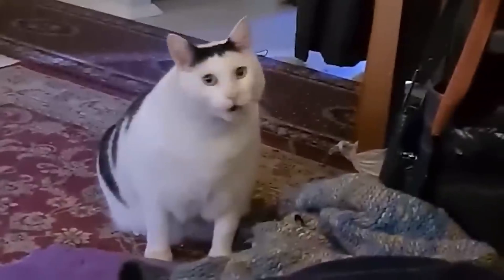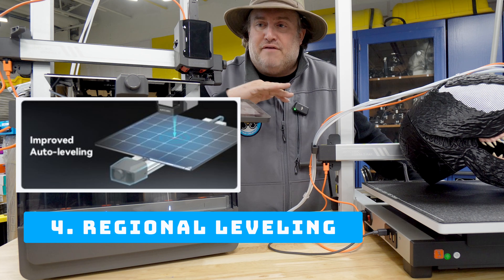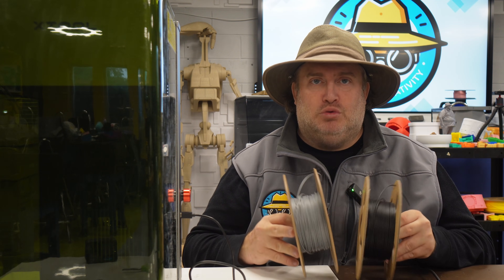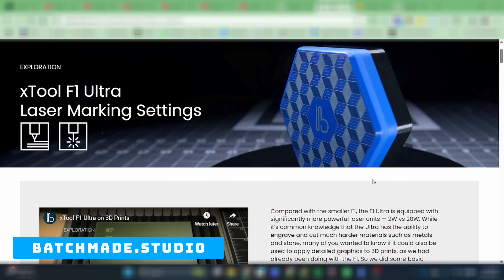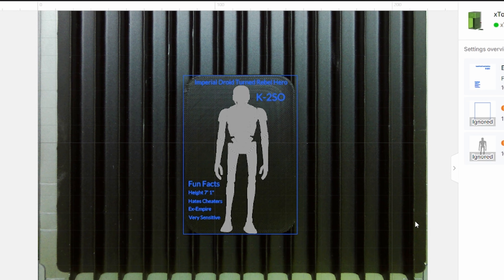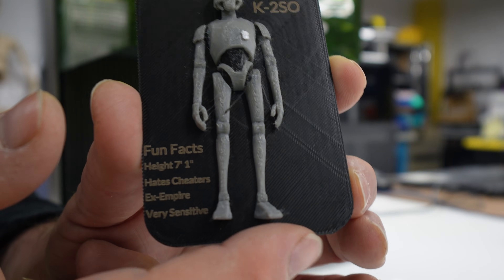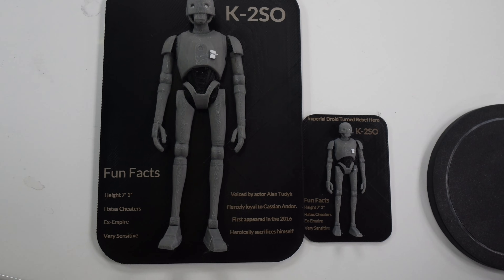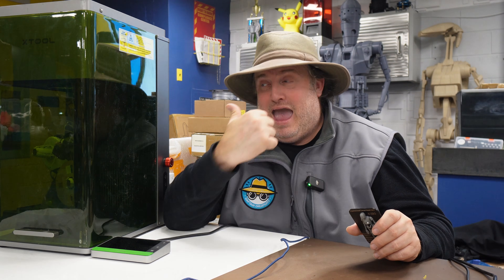I Laser Engraved My 3D Prints with xTool F1 Ultra — The Detail is Absolutely Insane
🛠️ I Tried Laser Engraving 3D Prints with the xTool F1 Ultra — Here’s What Works  In this video, I’m combining 3D printing and fiber laser engraving to create a high-detail, multi-material tribute to K-2SO, the unforgettable droid from Star Wars: Rogue One and Andor. We’ll take a 3D printed base model and enhance it with clean, precision-engraved text and design elements using the xTool F1 Ultra.
I’ll walk through:

This printer is FAST (up to 600 mm/s), intuitive, and supports up to 8-color printing right out of the box — no complicated add-ons or mods needed.

It also includes:
Built-in 720p AI camera for timelapse and print monitoring
LeviQ 3.0 auto-leveling with no Z-offset needed
Automatic extrusion calibration for better flow
Vibration compensation for ultra-smooth surface finishes

🕐 Early Bird Deal Ends Soon!

Which materials give the best contrast with a fiber laser

My recommended engraving settings for PLA, PETG, and more

How fiber lasers outperform FDM text detail (even at 0.5 mm height!)

A Star Wars-themed maker project anyone can remix

And how you can take your 3D prints to the next level

🔬 Big Thanks to Batch Research Lab
Looking for deeper engraving data and dialed-in settings?

MakerWorld Image to 3D for turning a flat K-2SO render into an STL:

Happy printing… and happy engraving. Inventors Assemble!

⏱️ TIMESTAMPS:
00:00 – Intro
00:42 – Combining 3d printing and Laser Engraving
01:17 – AnyCubic v2
02:09 – What's new with v2
03:27 – What laser should I use?
04:53 – What filament should I use?
05:30  – xTool Creative Space
08:31 – Test Engrave
11:45 – K-2SO Card
12:54 – Adding in Back Pattern
13:34– Let's Make it BIGGER
14:40 – Settings I Used
15:25– Concussion